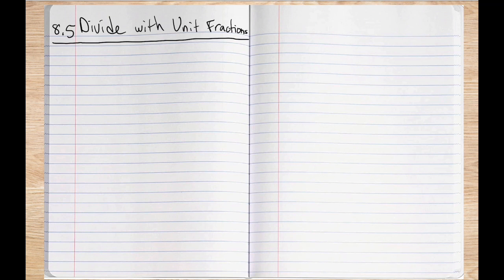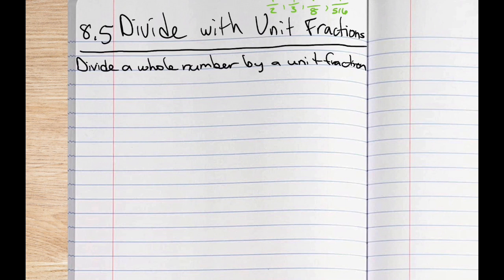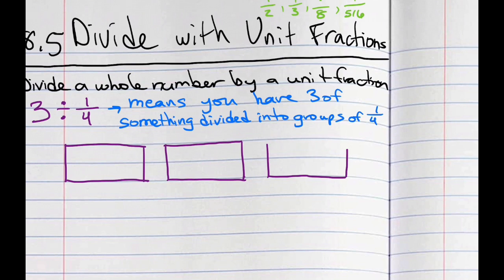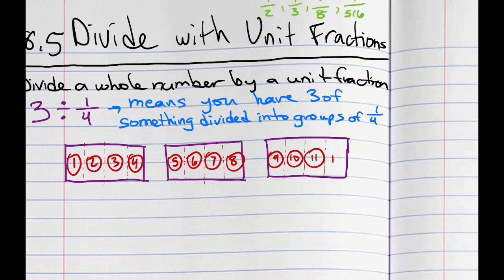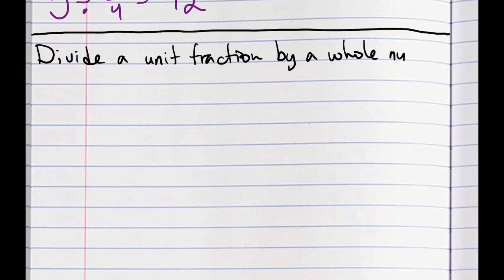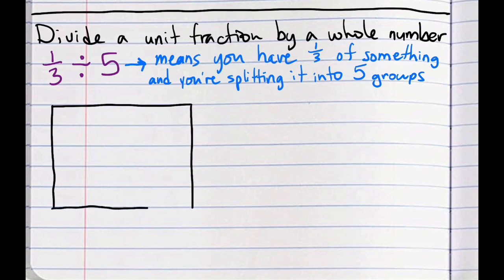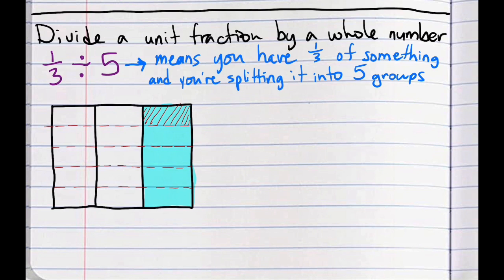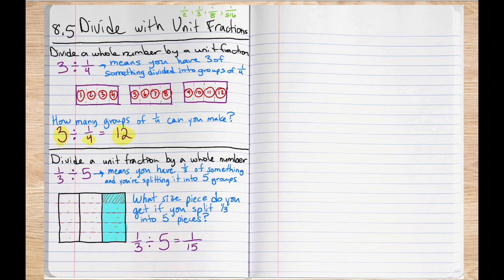8.6 Divide with Unit Fractions Video Notes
Use this video to learn what it means to divide whole numbers by unit fractions, or unit fractions by whole numbers.  This is a conceptual understanding for 5th grade.